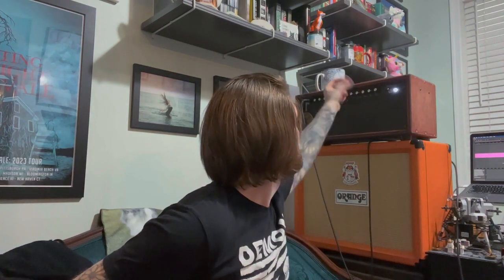Mills Custom Hatchet 50 Demo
Just got this Mills Custom Hatchet 50 in and seeing as how there are not many demo videos up, I figured I would give it a shot. Never done one of these, but hopefully it can help someone get an idea of what this amp sounds like.